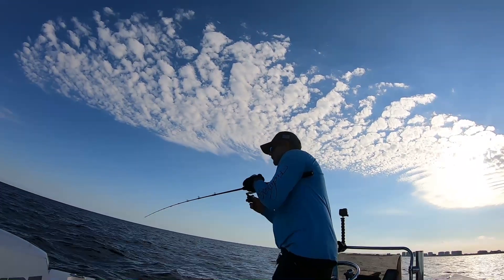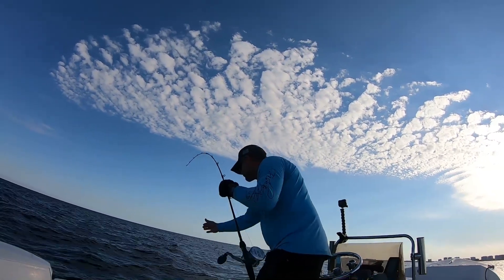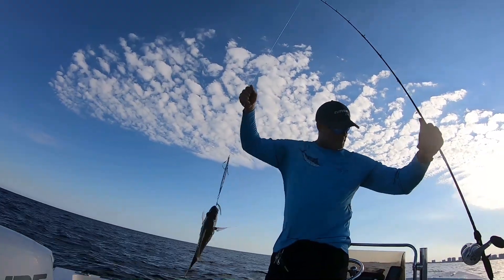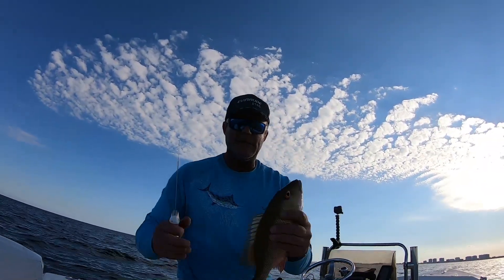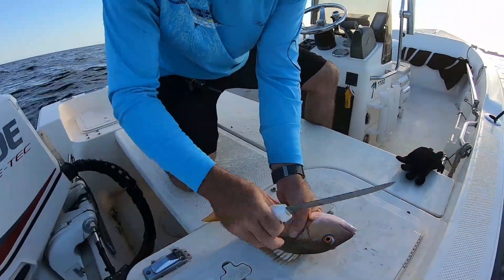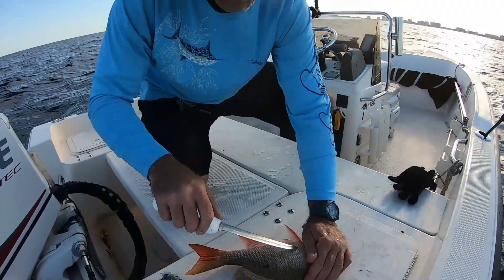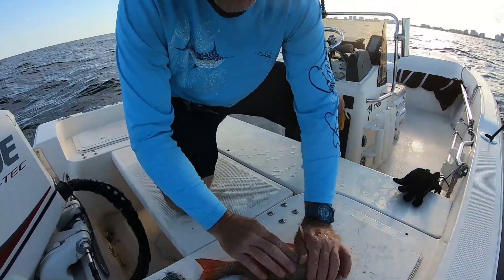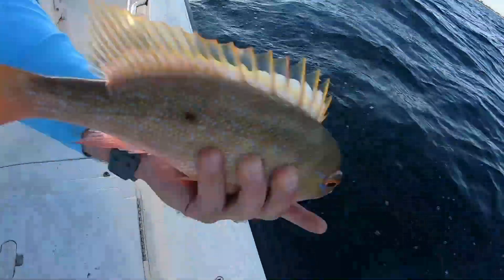How to VENT a Fish Reverse BAROTRAUMA properly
In this episode I go over in detail with a hands-on demonstration of how to properly vent a fish to reverse the fatal effects of injury from barotrauma and ensure the fishes' recovery once it is able to return to the atmospheric pressure is resides naturally.  Ever reeled in a fish, had it's eyes popping out, stomach protruding from it's mouth... Classic signs of barotrauma.  If you've ever thrown a fish back and had it do nothing but swim upside down and float away, or you're looking to learn about the concept of venting a fish... This episode's for you.